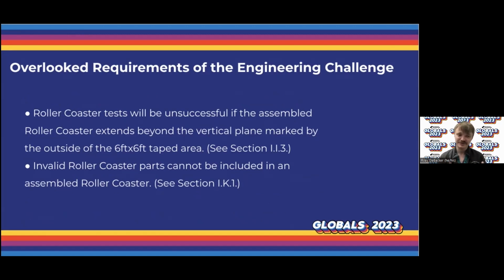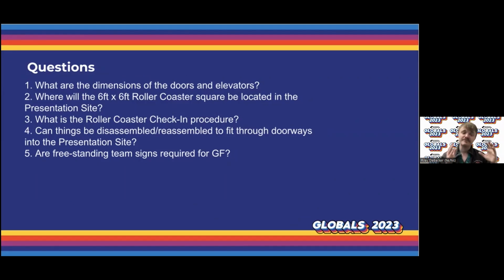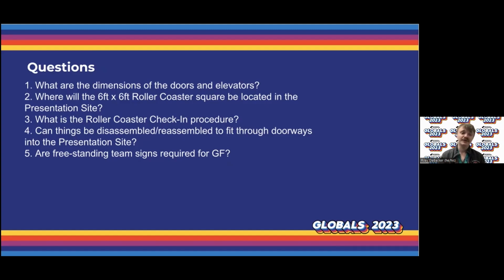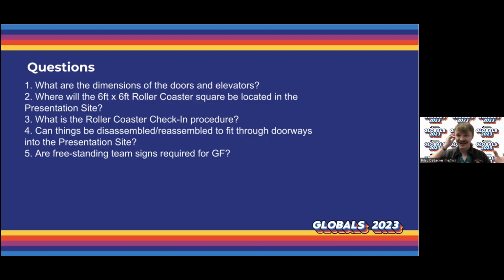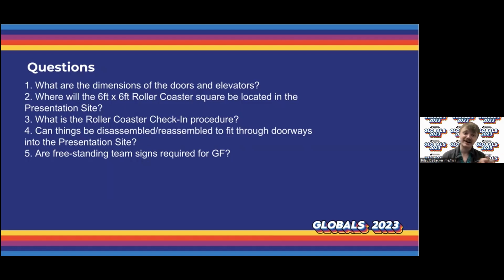GF23 Engineering Team Manager Video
Global Finals 2023 Engineering Team Manager Video